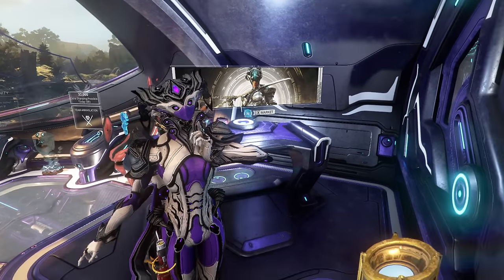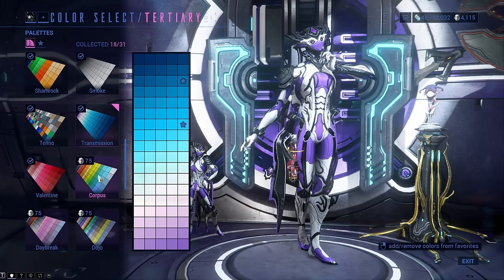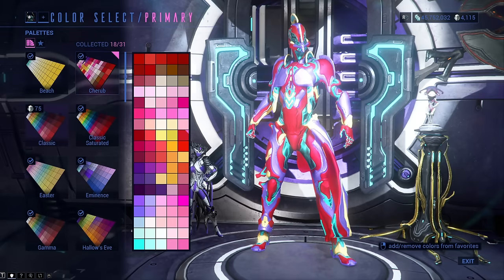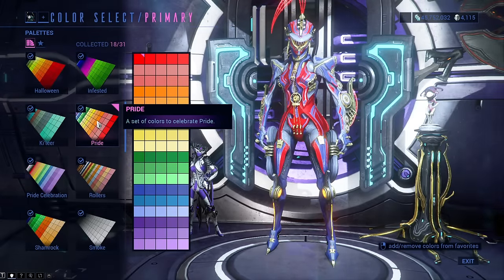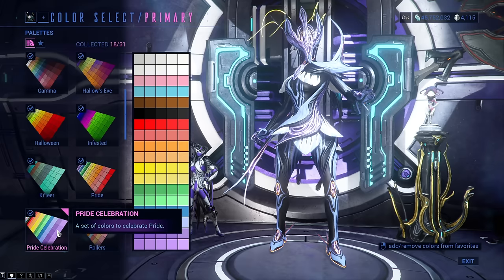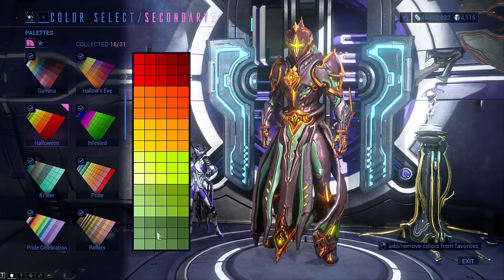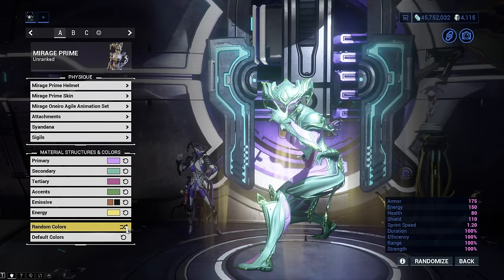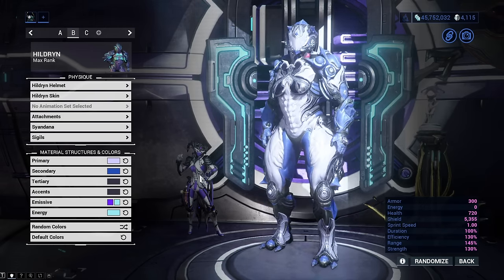FREE Color Palettes - When & How to get them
There is a bunch of great color palettes you can get in Warframe. But they are sadly event based or only buyable once in a blue moon.

Sections:
00:00 - Intro
00:50 - Valentine color palette
01:05 - Cherub color palette
01:32 - Easter color palette
01:56 - Shamrock color palette
02:18 - Pride color palette
02:31 - Pride Celebration color palette
02:57 - Beach color palette
03:32 - Haloween color palette
04:02 - Hallow's Eve color palette
04:37 - Transmission color palette
04:54 - Eminence color palette
05:20 - Ki'teer color palette
05:48 - Outro